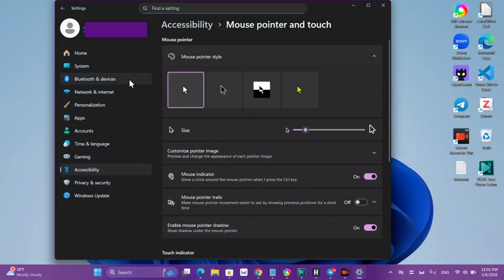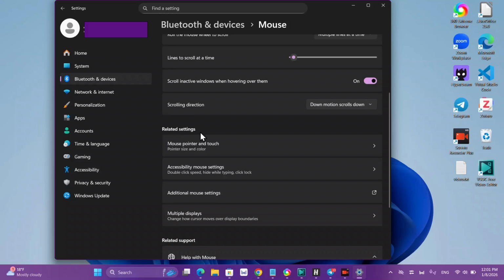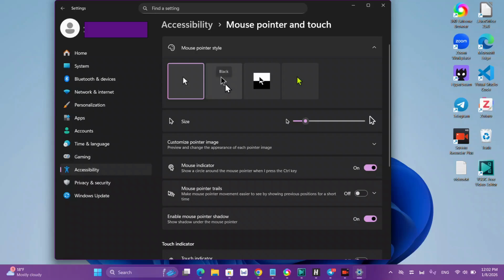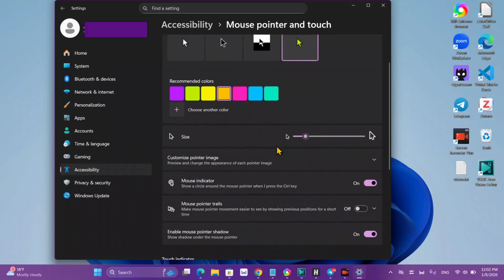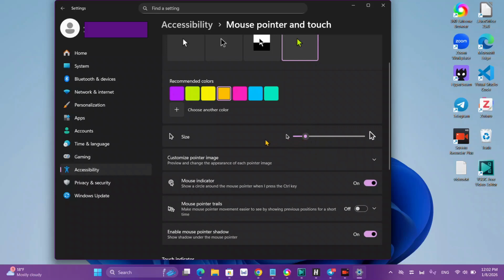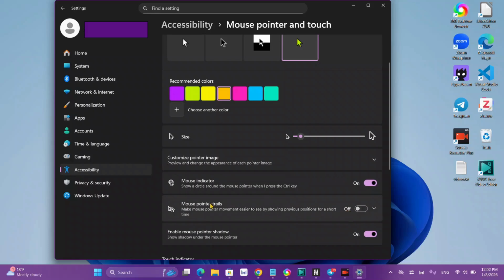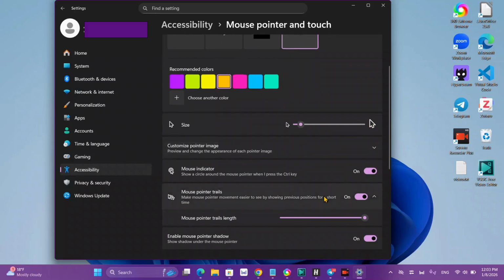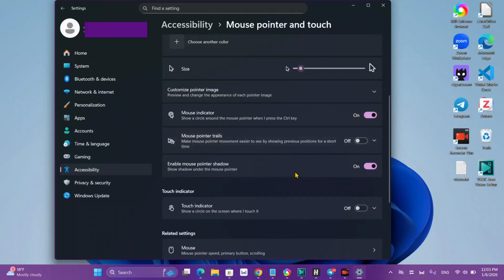How to Change Cursor on Windows 11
In this video, you will learn how to change the mouse cursor on Windows 11 quickly and easily. This step-by-step tutorial shows how to open mouse settings, choose a different cursor style, and customize the pointer to match your preferences.